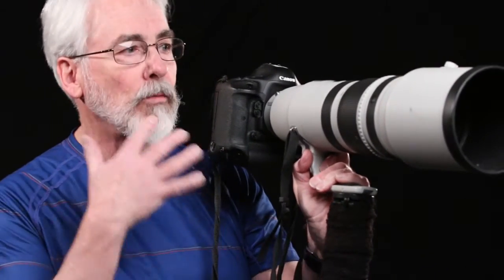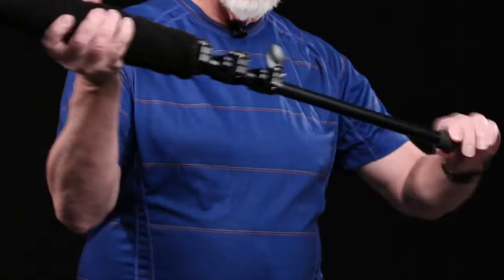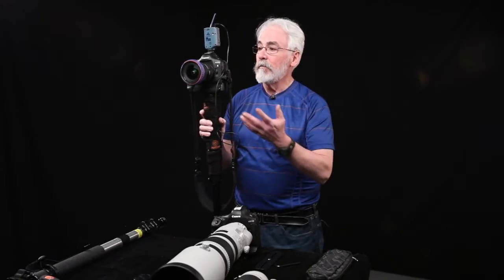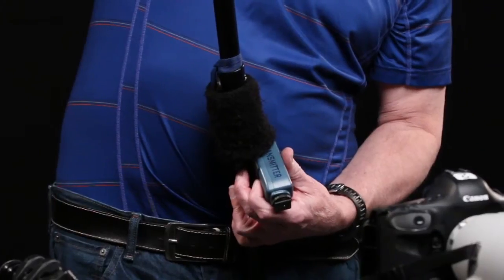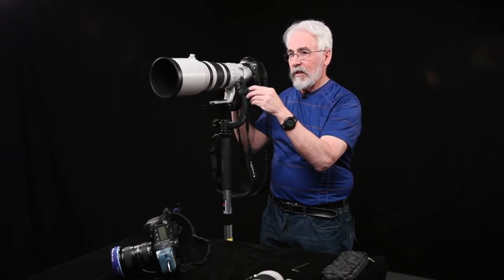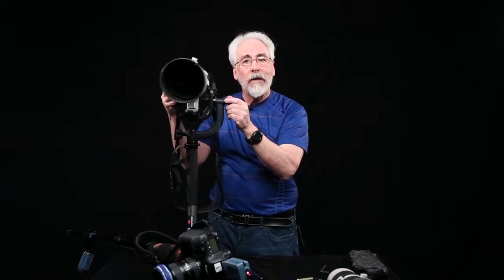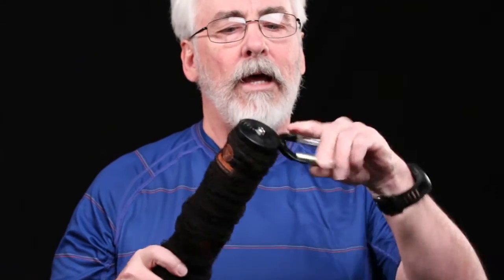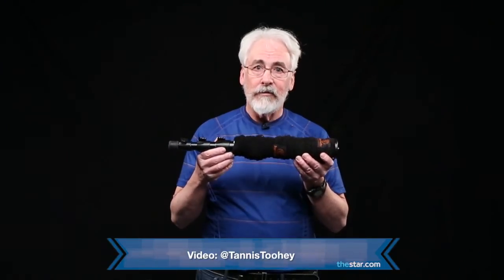MasterGlass 42: The monopod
Toronto Star photographer David Cooper discusses the best ways to use a monopod, and why your kit shouldn't be without one.